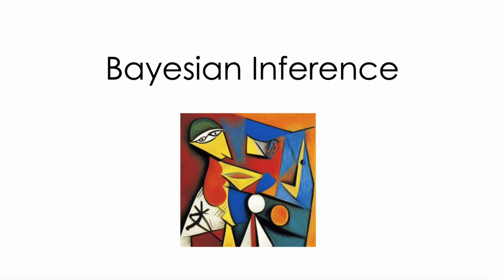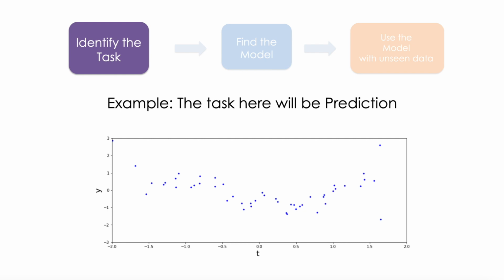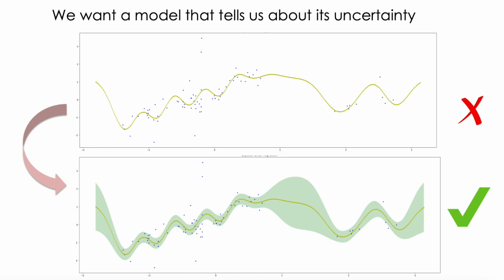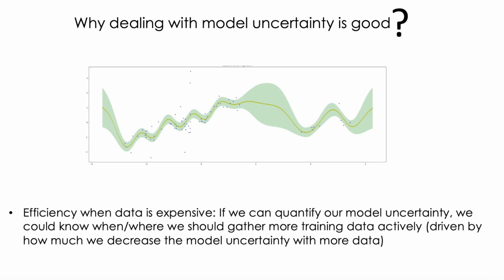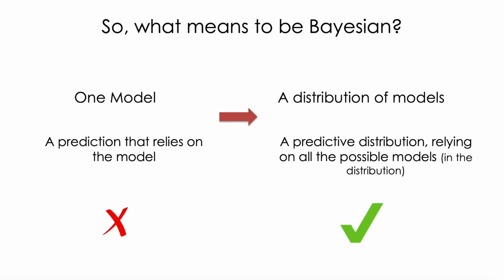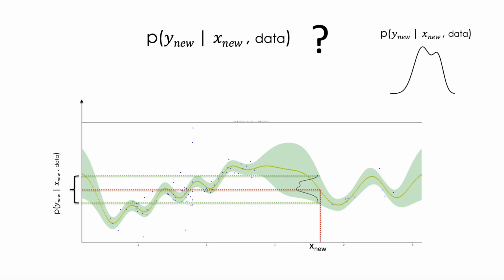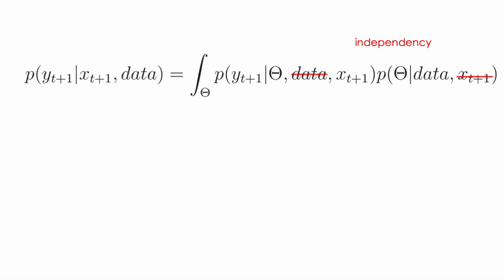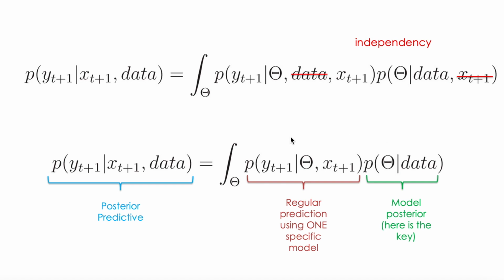Tutorial 10: Bayesian Inference: Part 1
This is an introductory video to understand the basics of Bayesian Inference.